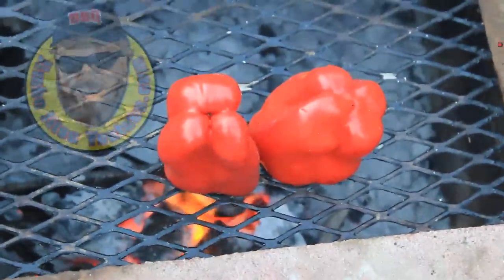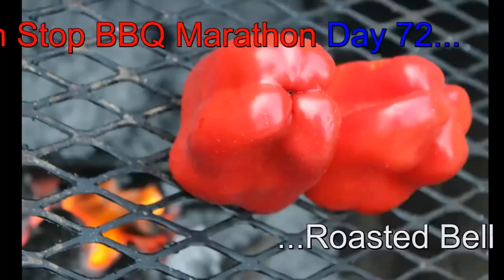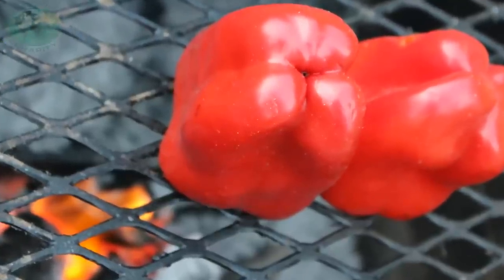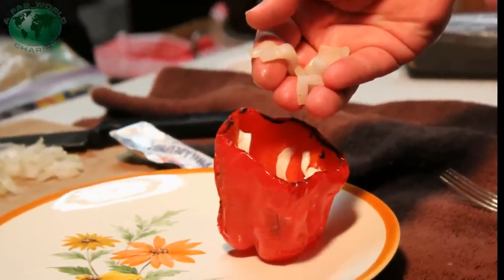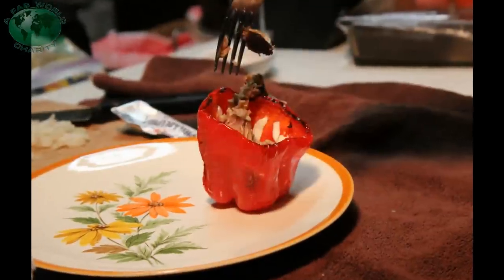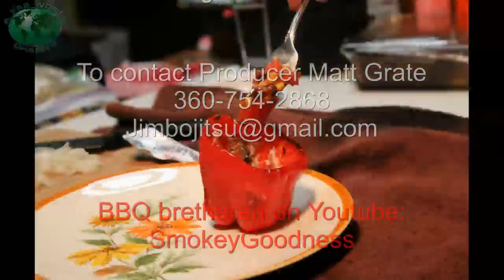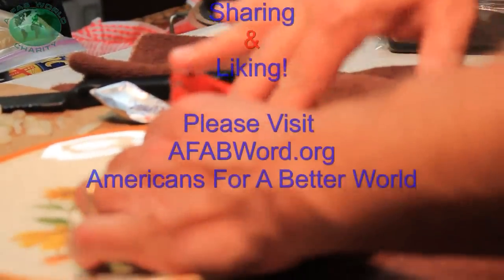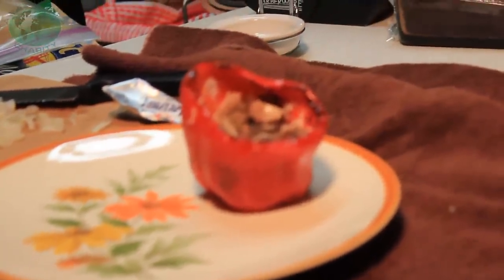Day 72 Grilled stuffed bell peppers Nonstop BBQ Marathon with Jimbo Jitsu Redneck Grill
Please visit my charity A Fab World and our to learn more about the sustainable revolution we have become a part of through Sustainable Agriculture and Energy Independence projects and workshops.  Also find out how you can enter the Thurston County Amateur Musicn and Backyard BBQ Cook off.